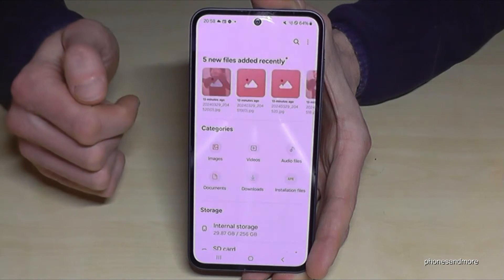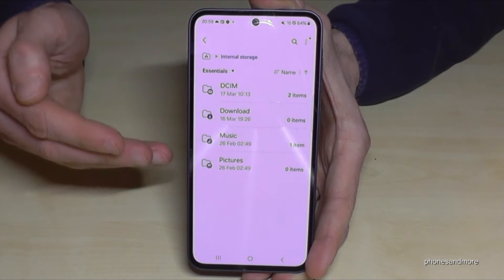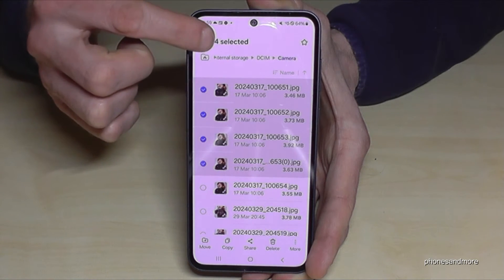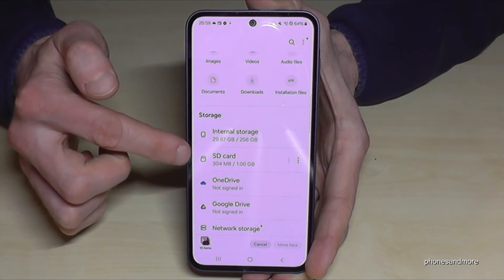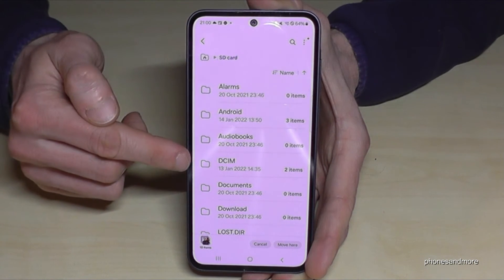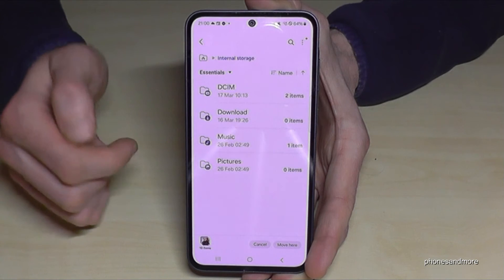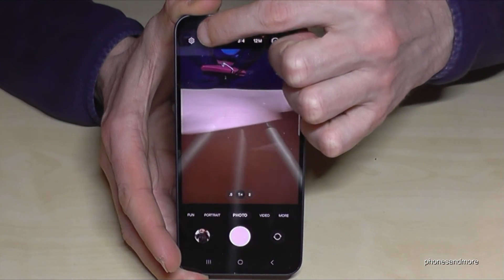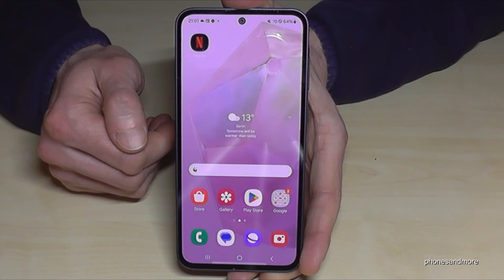Samsung Galaxy A35 5G: How to transfer data from internal storage to micro SD card?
Please note, that you can only transfer data like documents, photos, videos, Audio files at the Samsung A35.